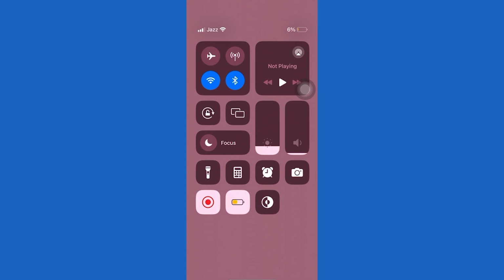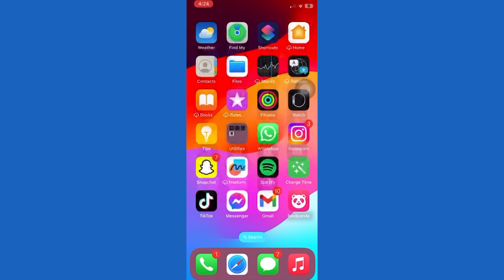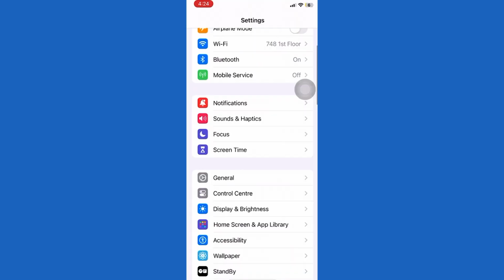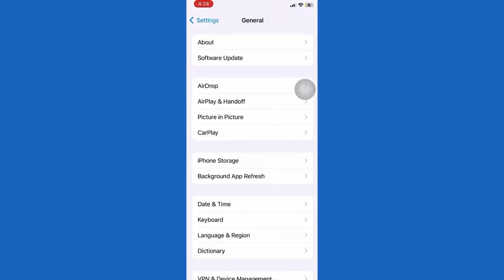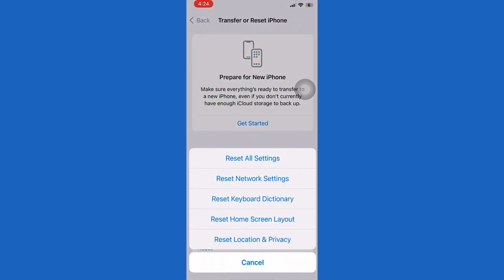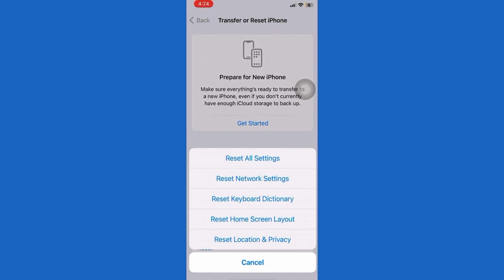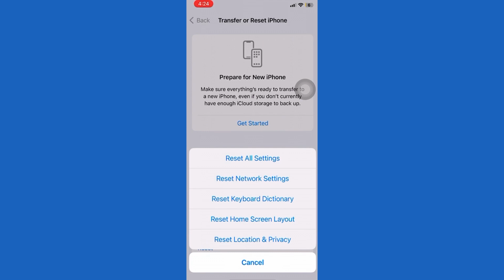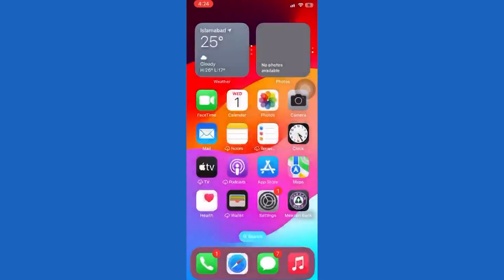How to Fix NO SIM Problem on iPhone After the iOS 17 Update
Facing NO SIM problem on your iPhone after the iOS 17 update? Don't worry! if you're getting NO SIM iPhone glitch after the iOS 17 update. I'm here to show you how to fix the NO SIM issue on the iPhone after the update. When you face this NO SIM card error on your iPhone, you may think "How do I fix NO SIM on my iPhone?" No worries.

Watch the video if NO SIM card is detected on your iPhone after the iOS 17 update. In this video, I've shared how to fix NO SIM problem on iPhone and how to fix NO SIM glitch on iPhone. So watch if your iPhone sim not working after the update, follow the method step by step, and learn how to fix NO SIM error after the iOS 17 update.